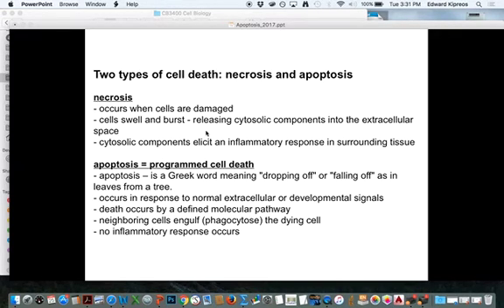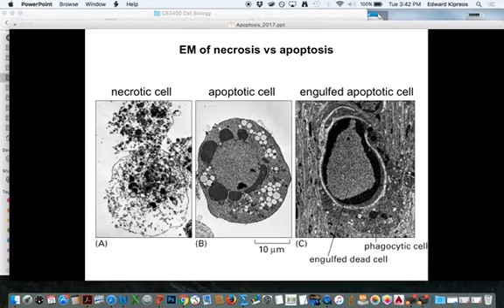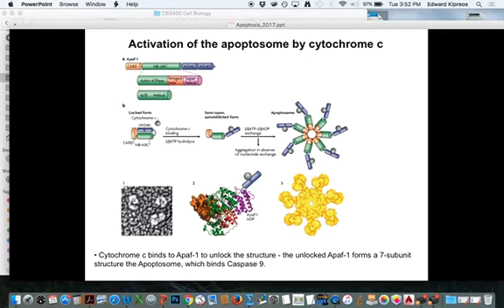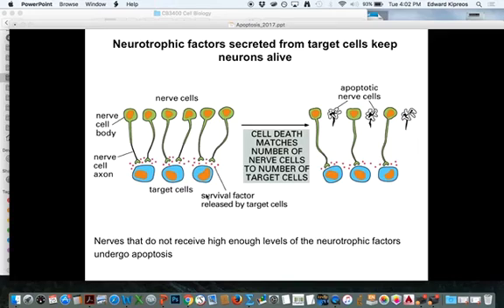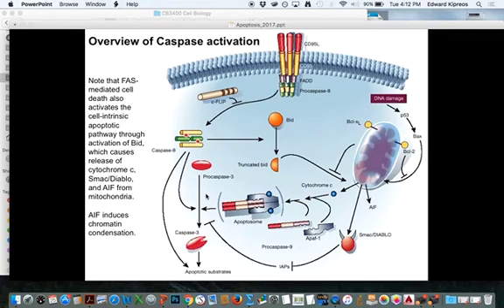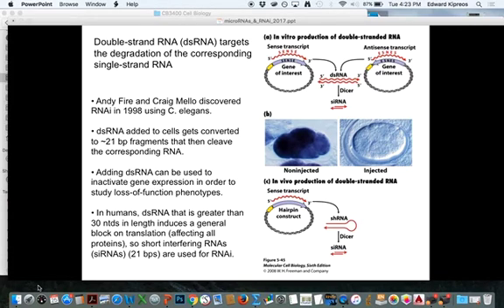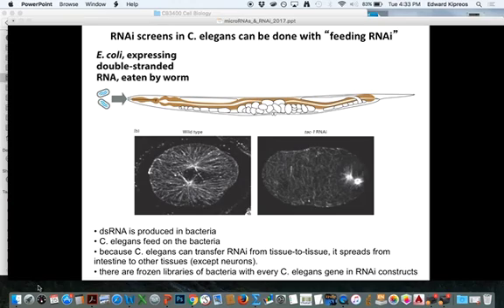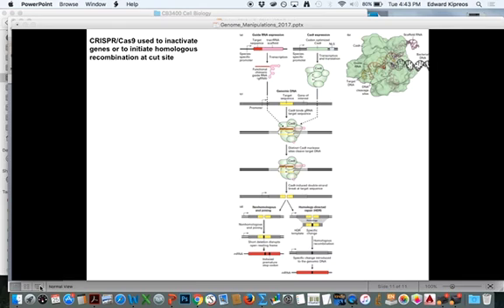Kipreos podcast apoptosis